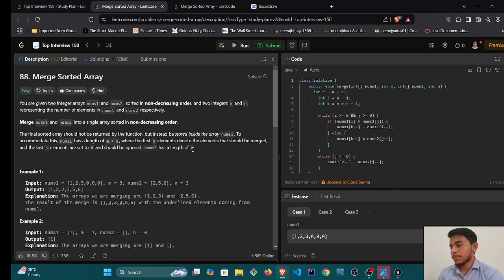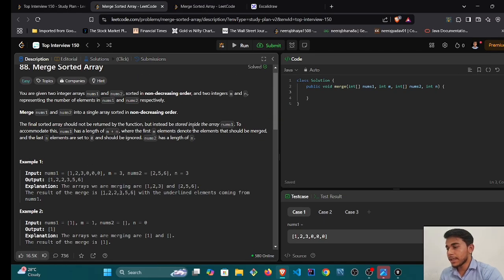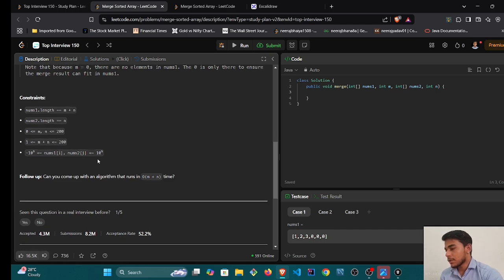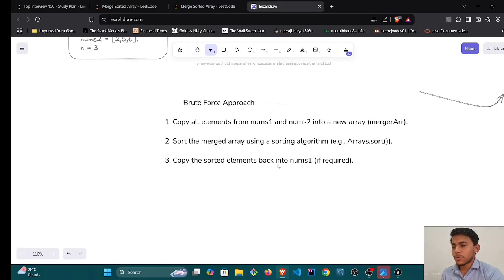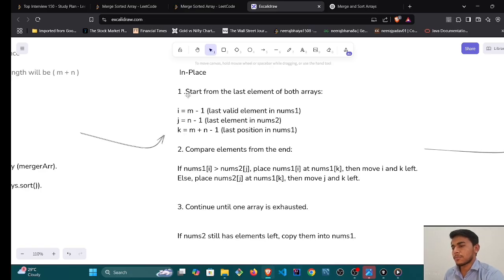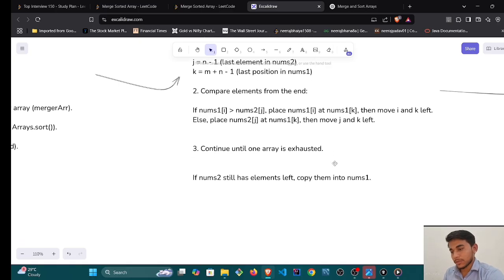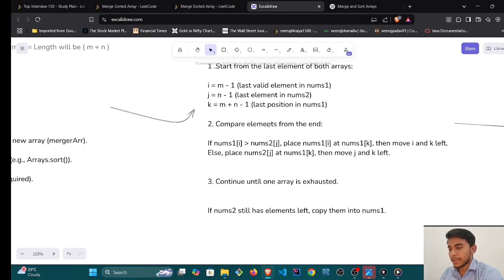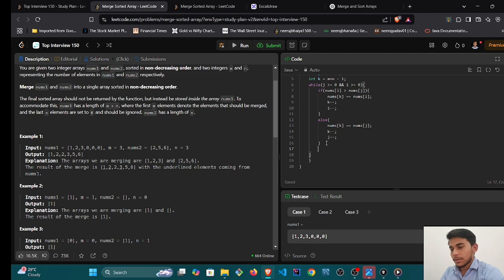Leetcode 150| [Merge Sorted Array , leetcode 88] Explained Step by Step🚀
In this video, I break down the first problem from LeetCode 150, explaining the approach, logic, and optimized solution. If you're preparing for placements or want to improve your DSA skills, this series is for you!

🔹 Problem Breakdown & Intuition
🔹 Efficient Approach & Code Implementation
🔹 Optimization Tips for Faster Solutions